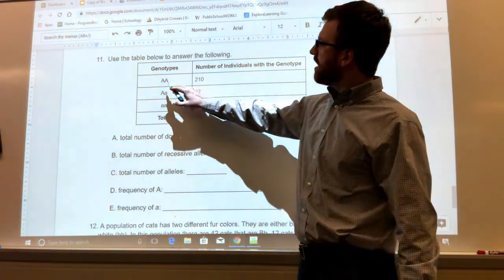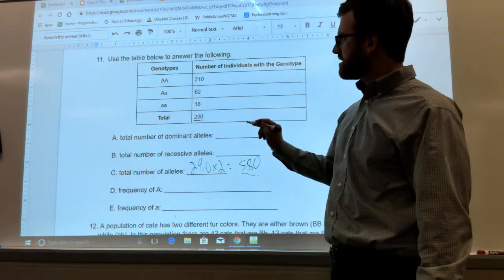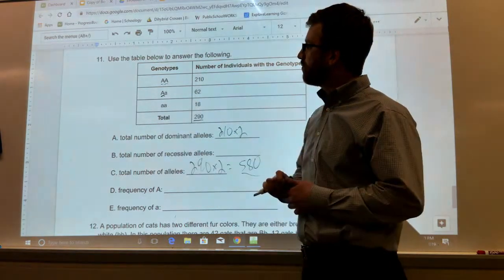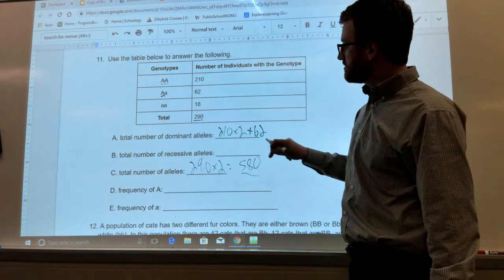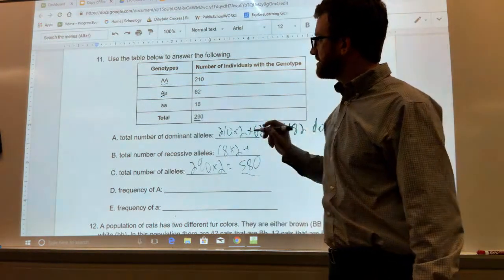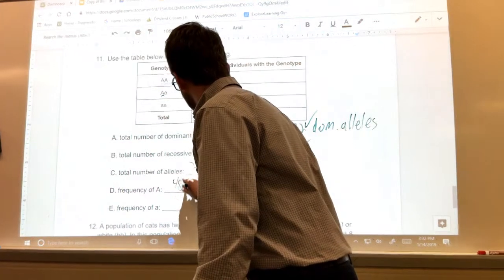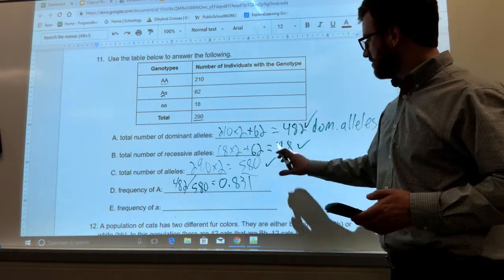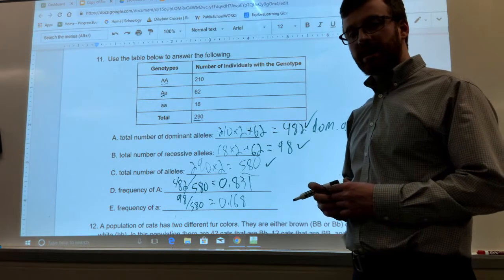Allele Frequency (part 2)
A video that shows how to figure out how many dominant and recessive alleles are in a population with given genotypes.